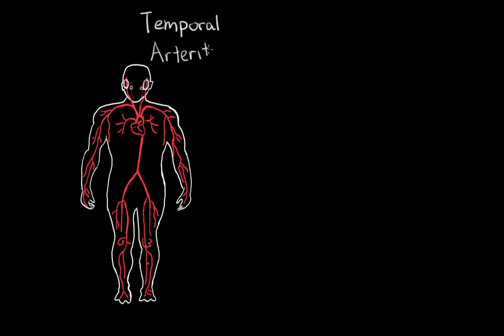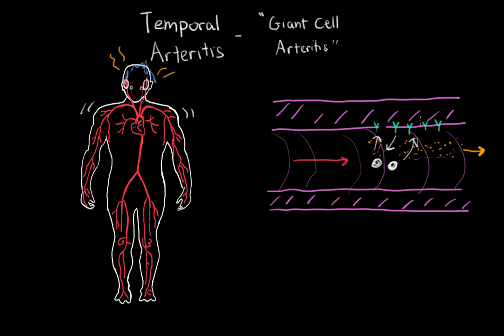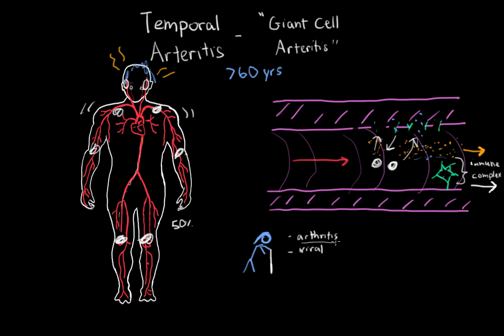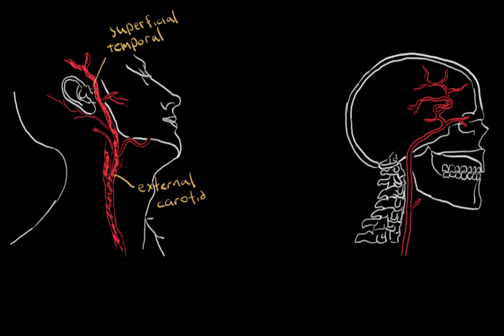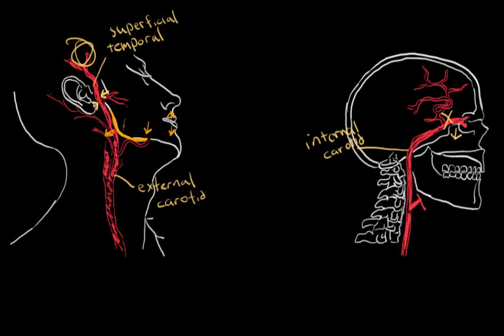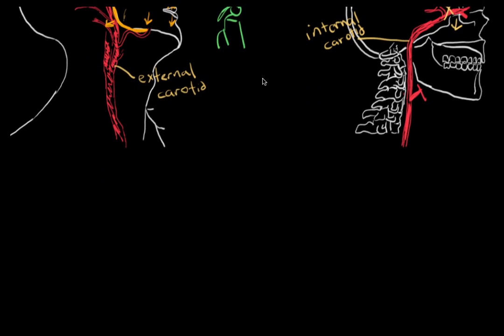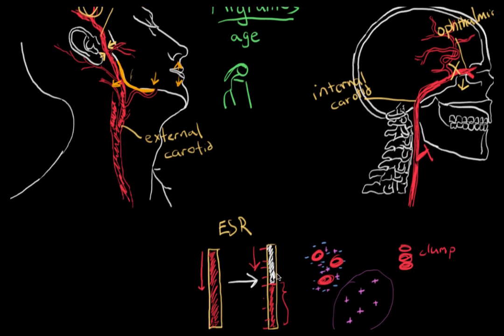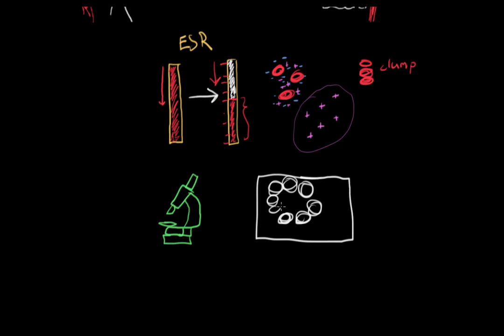Temporal arteritis | Circulatory System and Disease | NCLEX-RN | Khan Academy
Temporal arteritis (otherwise known as giant-cell arteritis) is a type of vasculitis that affects medium to large arteries in the head. Patients with temporal arteritis can have symptoms like migraines and sudden vision problems. Learn how health care professionals diagnosis temporal arteritis by examining blood work (such as erythrocyte sedimentation rate, granulomas) and taking samples (biopsies) of vascular tissue. Created by Ian Mannarino.